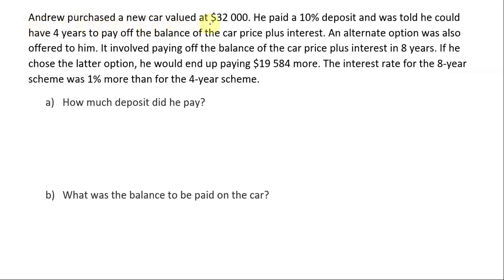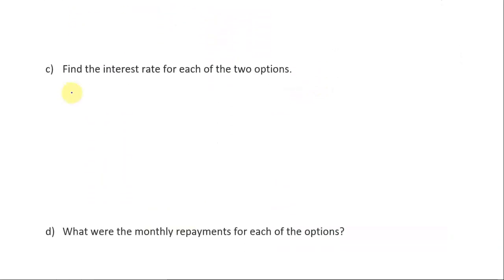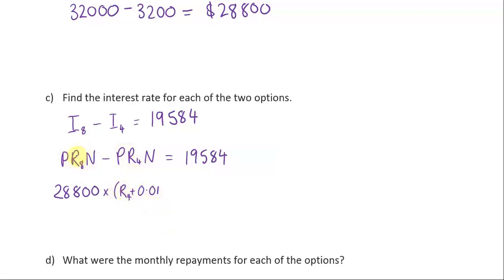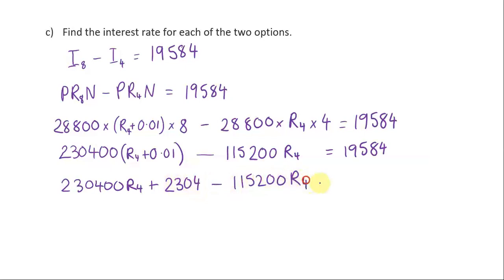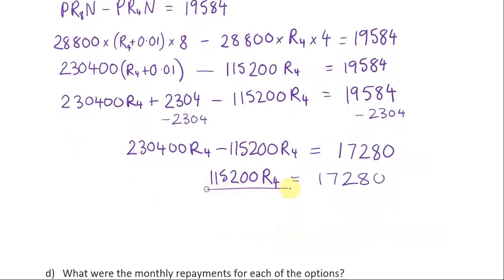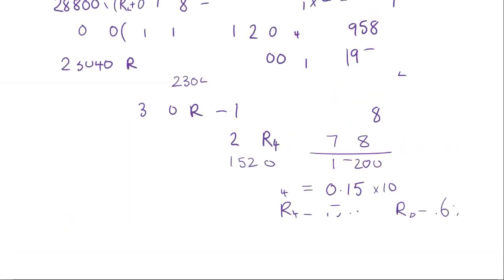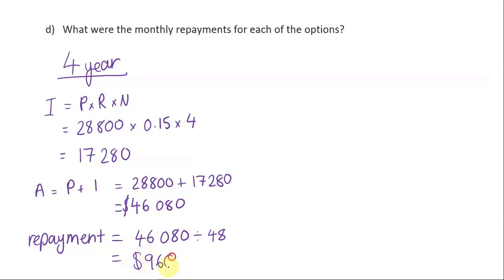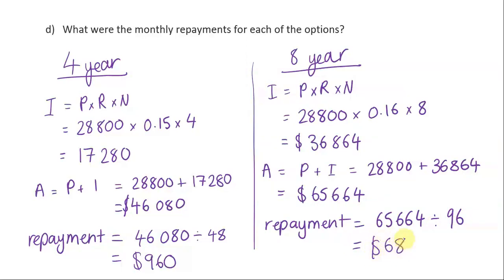Finance Problem Solving Example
A challenging problem calculating the interest rate of two different loan options from the difference in interest charged on the 2 options.